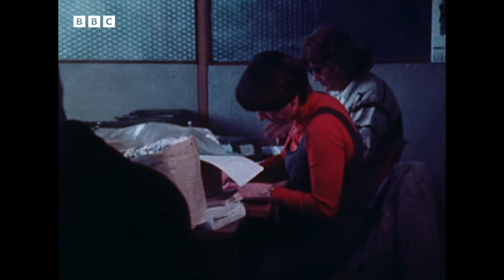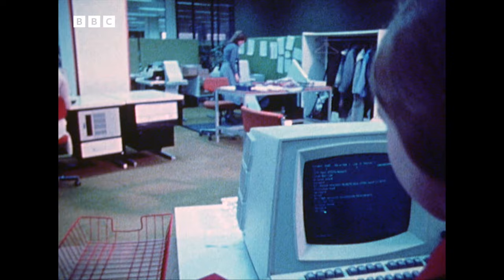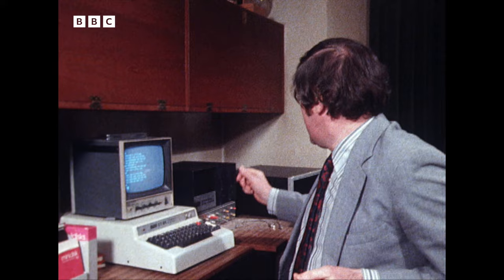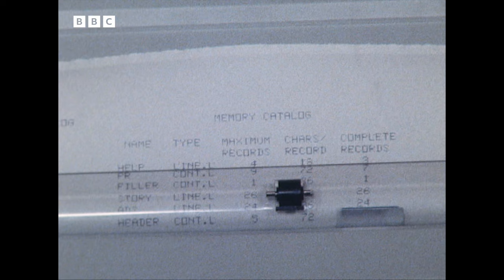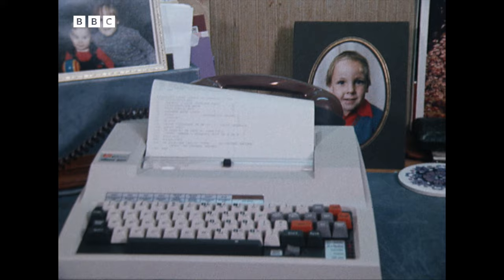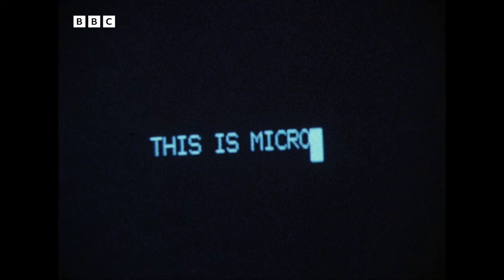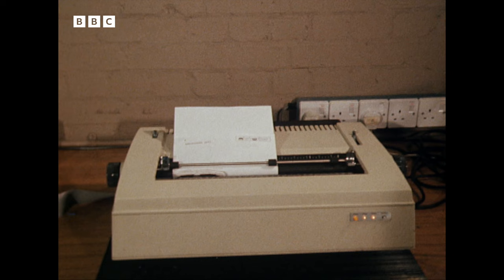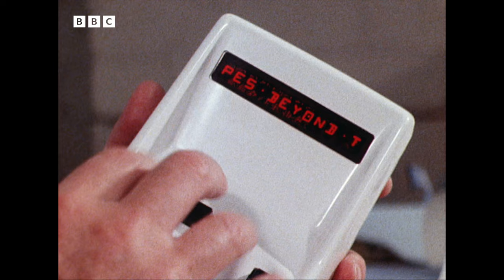1979: Will WORD PROCESSORS start a HOME WORKING revolution? | Past Predictions | BBC Archive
Luke Casey examines the impact of the microprocessor in the workplace. Already, the adoption of word processors and text editing software in offices has been shown to provide massive efficiency boosts. Could sophisticated networking systems - using existing telephone wires to allow microprocessors to communicate with one another - spell the end of office work altogether, enabling employees to work effectively from home?

There is some remarkably prophetic stuff in this report.

This clip is from Nationwide, originally broadcast 11 December, 1979.

00:00 The inefficient office
01:14 What is a word processor?
02:44 Floppy disks
03:15 Wordplex system in Bradford Council
04:24 Home working with networked word processors
07:05 Micropad
07:54 Author Cy Enfield's Microwriter
09:29 The end of the Industrial Revolution?

You have now entered the BBC Archive, an audiovisual time machine that will transport you back to the golden age of TV to educate, entertain and enlighten you with classic clips from the BBC vaults.